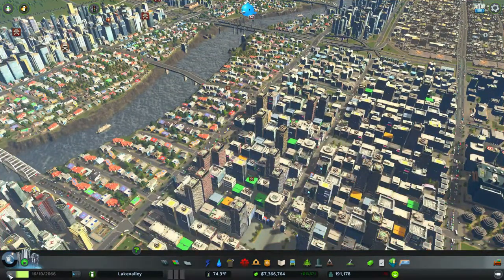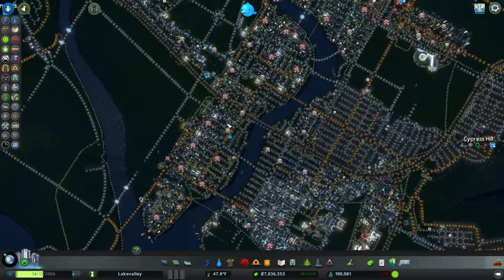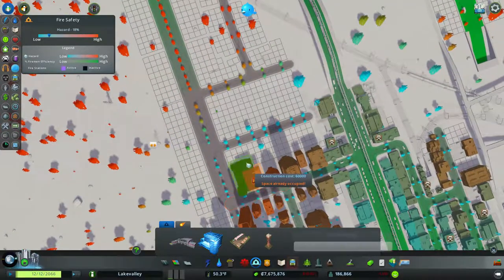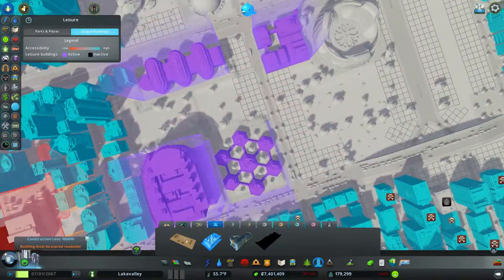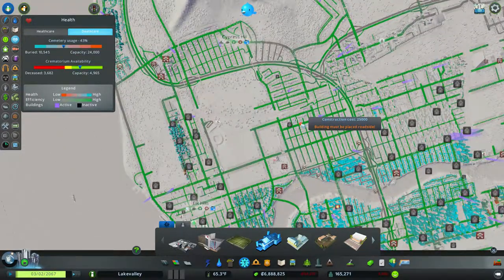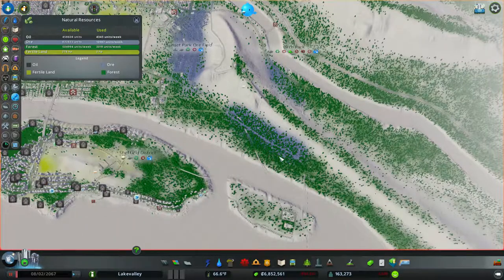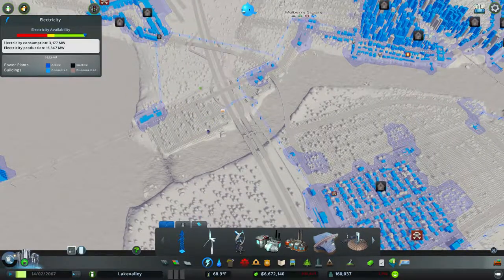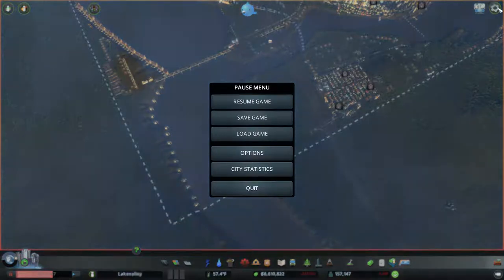Cities Skylines - Lake Valley - Episode Two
Governor Roger tries to improve his city . . .